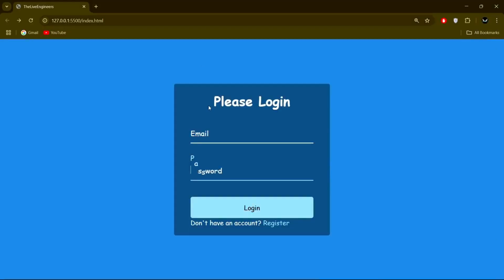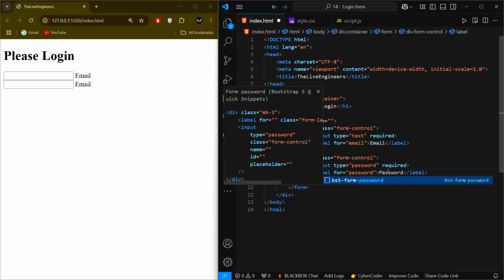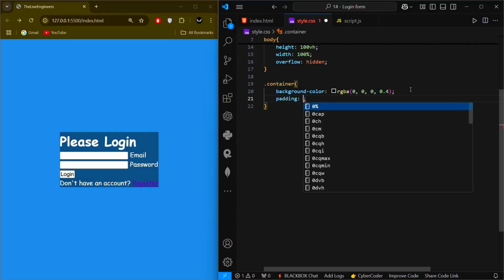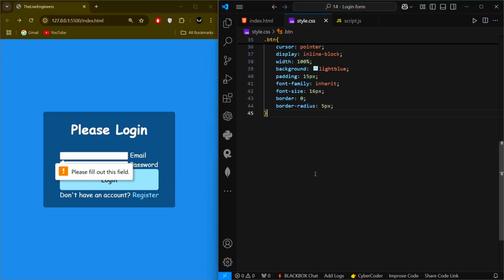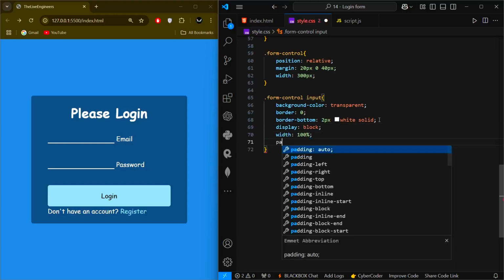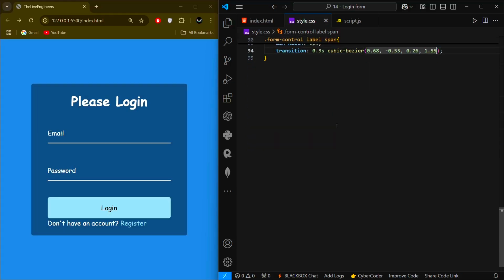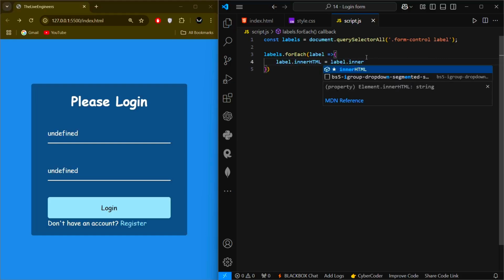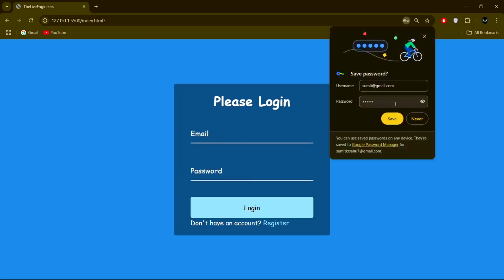Build this amazing Animated Login Form with Floating Labels | HTML, CSS & JS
🔥 Welcome to TheLiveEngineers! Today, we’re creating an Animated Login Form using HTML, CSS, and JavaScript with a floating label effect for a sleek and modern UI! 🎨✨

✅ What’s Special About This Login Form?
👉 Floating Labels: Labels move smoothly when you start typing.
👉 Cool UI Effects: CSS animations for a modern feel.
👉 Responsive Design: Works perfectly on all screen sizes.
👉 JavaScript Validations: Ensuring better user experience.

### What You’ll Learn in This Project:
✅ How to create a floating label effect using CSS animations.
✅ How to style a modern and responsive login form.
✅ How to add JavaScript form validation for better UX.
✅ How to create a glassmorphism or neon effect UI.

💡 Perfect for Beginners & Web Developers looking to add professional UI elements to their projects!